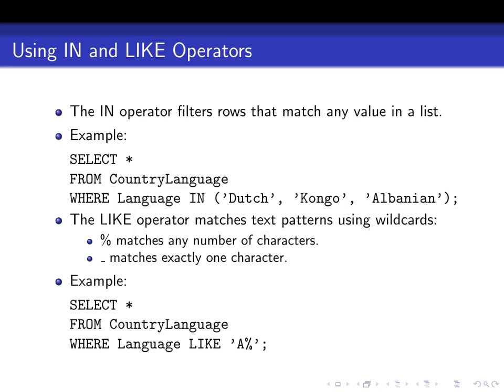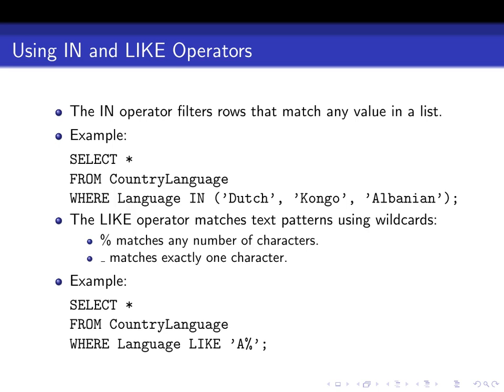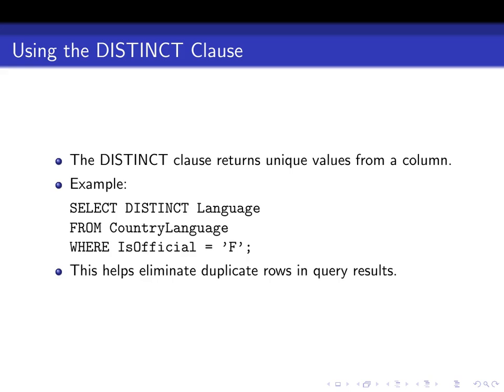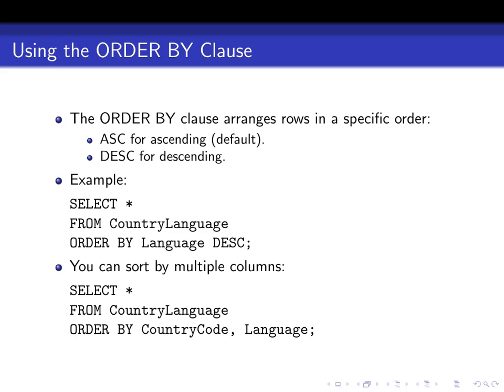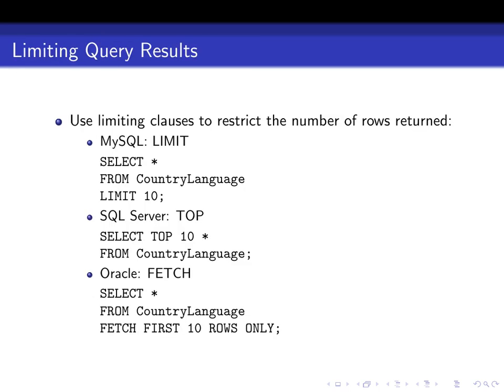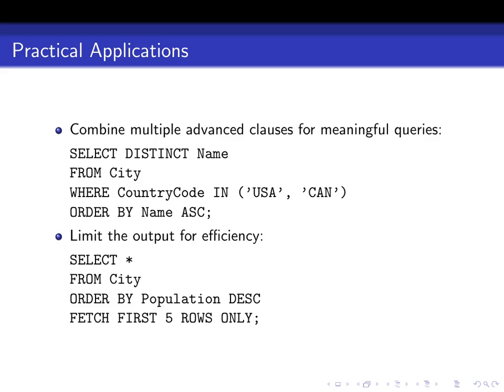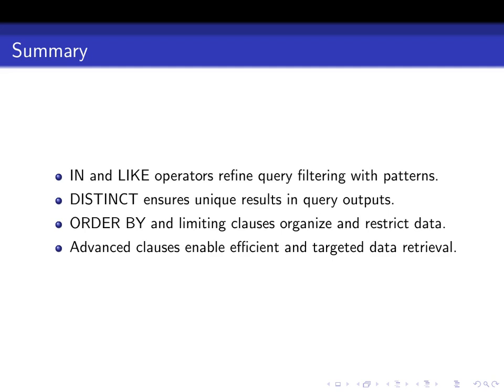Exploring Advanced SQL Operators and Clauses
Master advanced SQL operators and clauses in this comprehensive tutorial! Learn how to use the IN and LIKE operators for precise filtering, the DISTINCT clause for unique results, and the ORDER BY clause for sorting data. We’ll also cover LIMIT, TOP, and FETCH clauses for controlling query results and share practical examples to apply these techniques effectively. Perfect for beginners and database enthusiasts looking to enhance their SQL skills. Watch now to take your SQL knowledge to the next level!